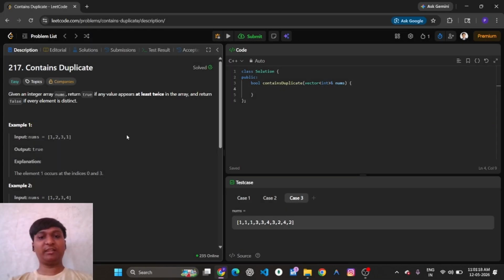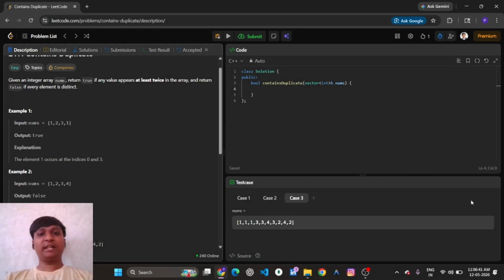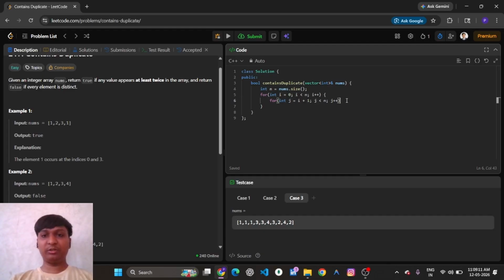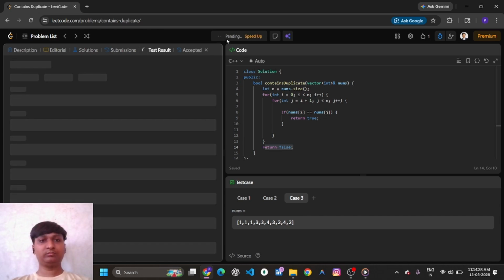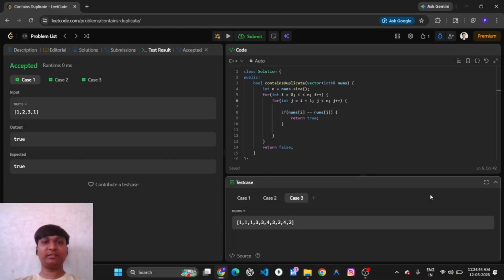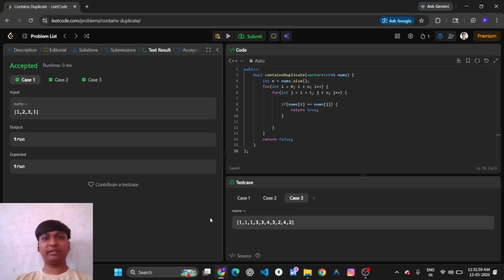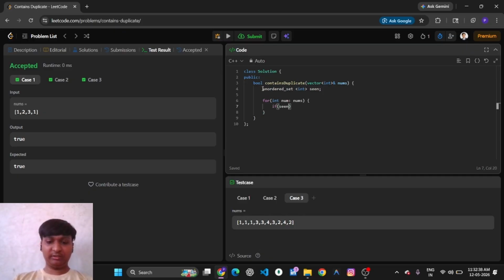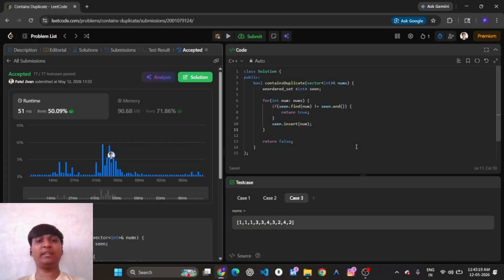LeetCode 217: Contains Duplicate | Brute Force + Hashing | C++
LeetCode 217 - Contains Duplicate Explained Step by Step in C++

In this video, we solve the Contains Duplicate problem starting from the brute force approach and then optimize it using hashing with unordered_set.

This is a great beginner-friendly problem for understanding:
- Brute Force
- Hashing

⏱ Timestamps
00:00 Intro
00:14 Problem Statement
00:42 Example
01:02 Brute Force Approach
02:00 Time Complexity
02:16 Optimal Hashing Approach
03:18 Complexity Analysis
03:42 Final Comparison
03:56 Outro

💻 Language:
C++